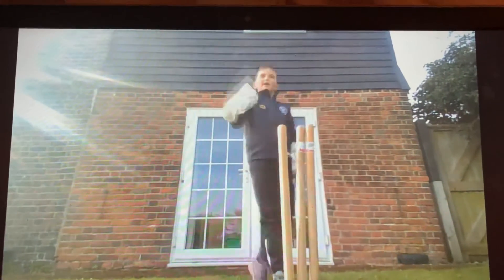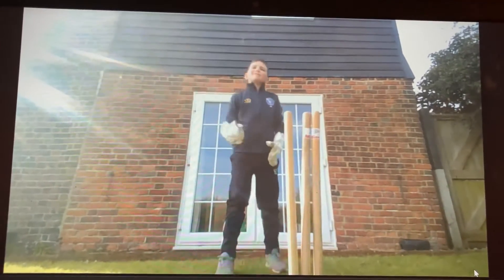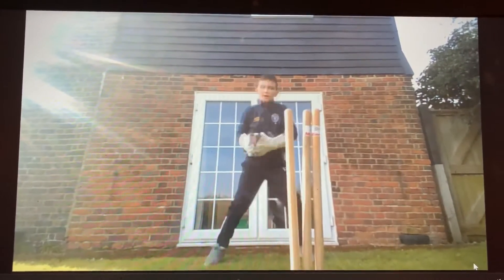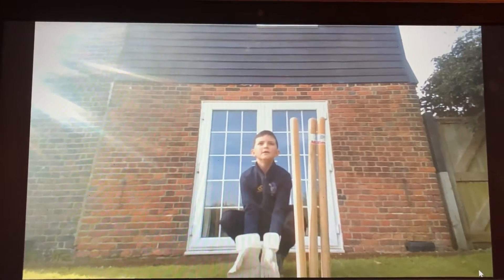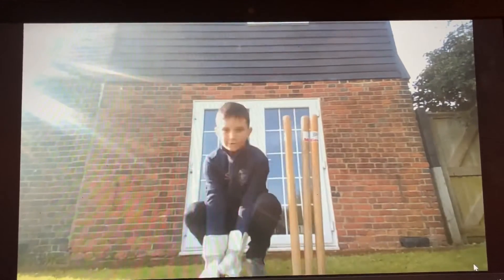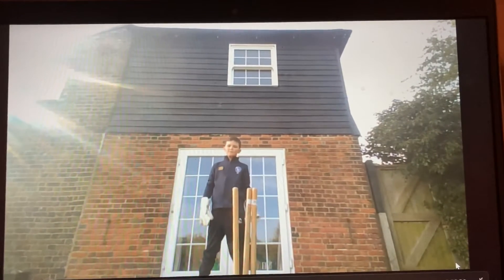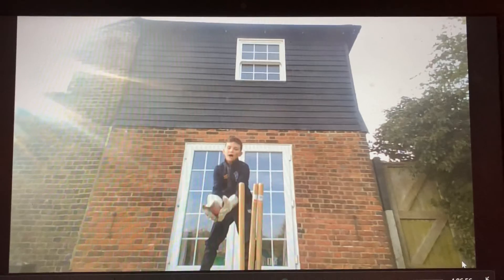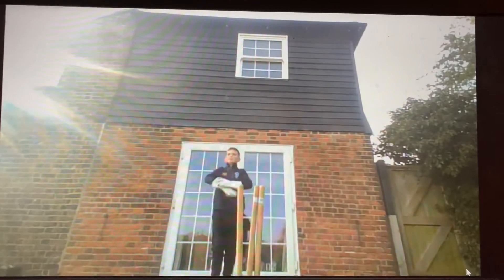5 Wicket Keeping Tips